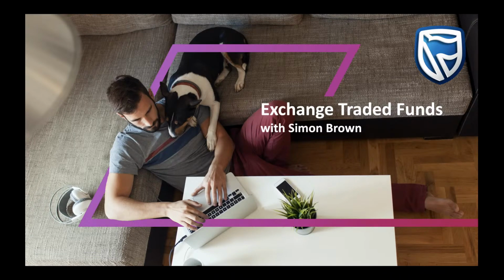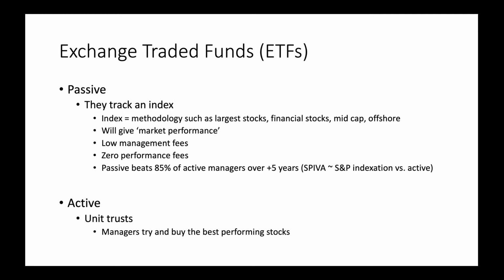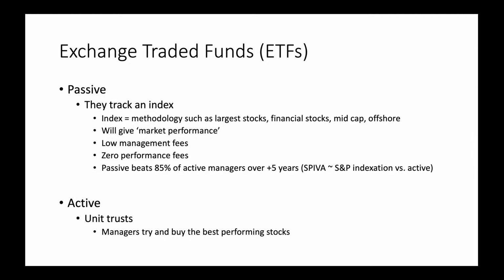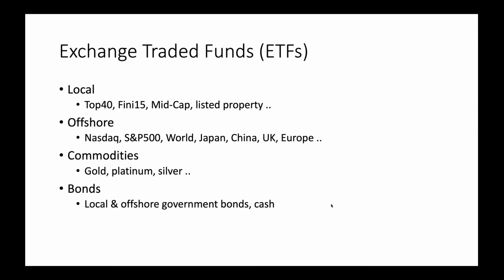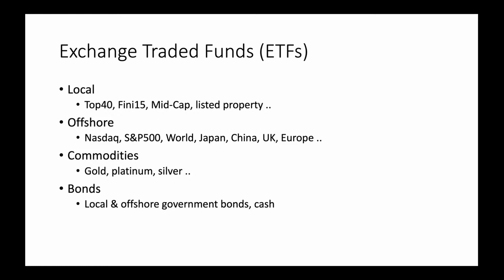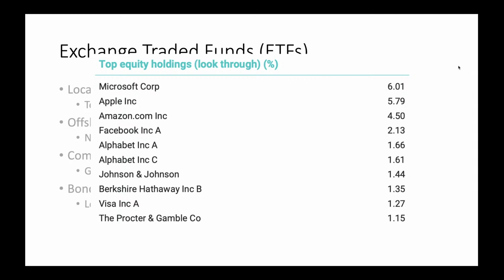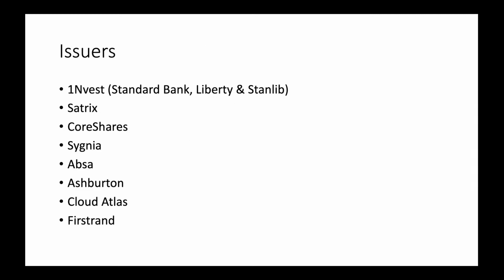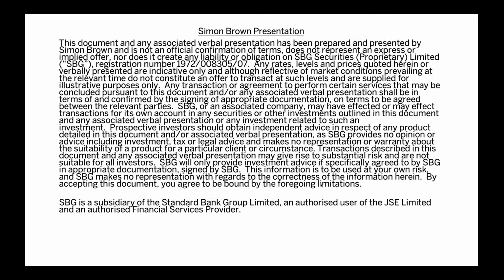Basics of Exchange Traded Funds (ETFs)